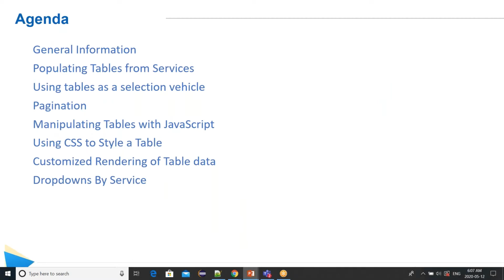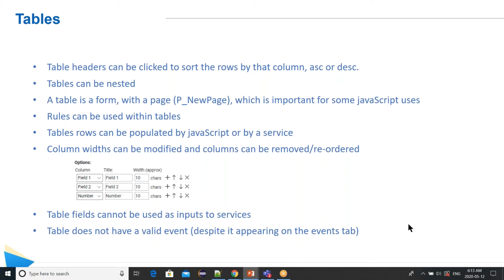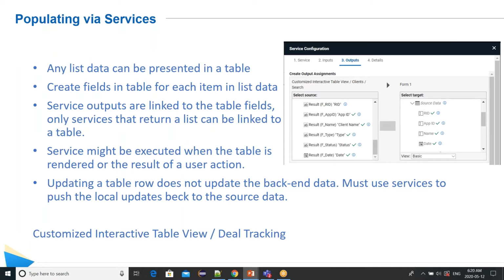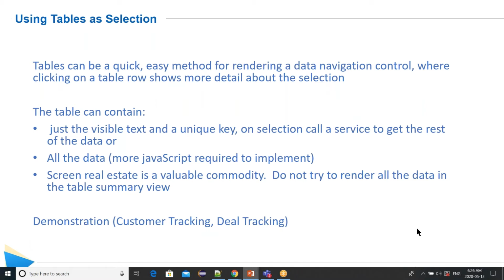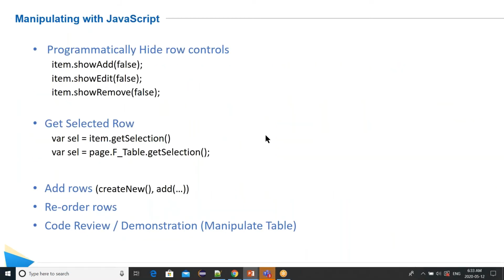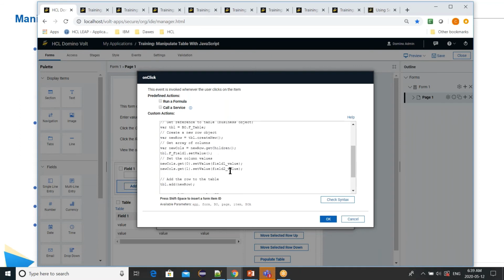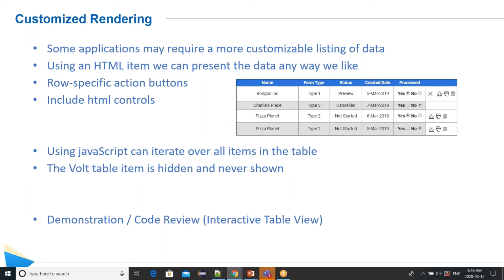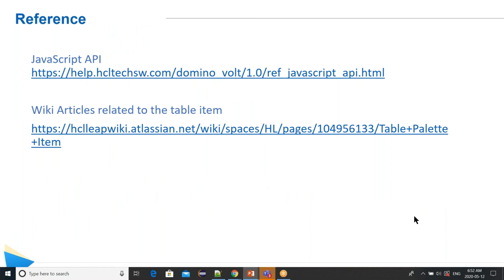Using Tables in Domino Volt